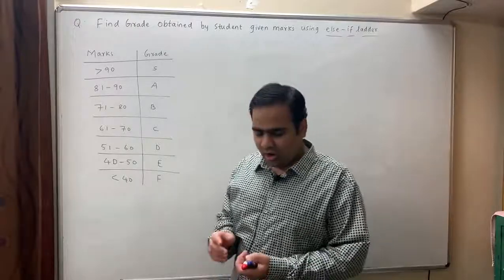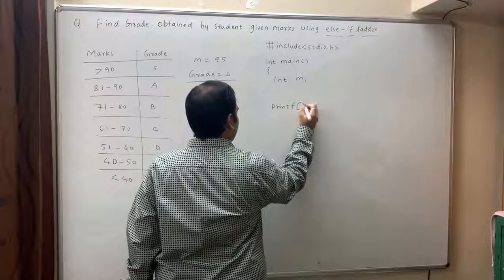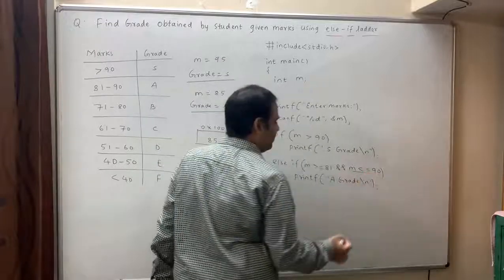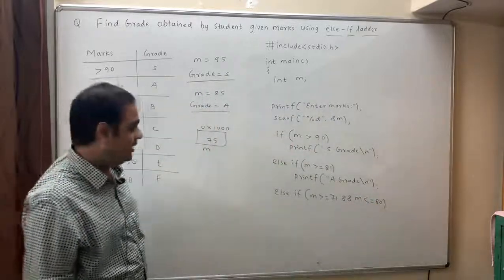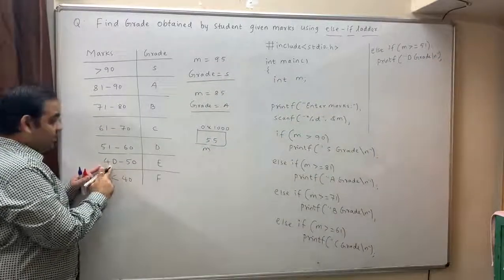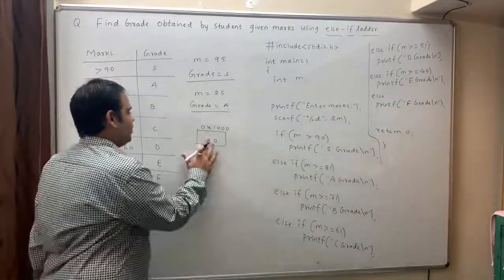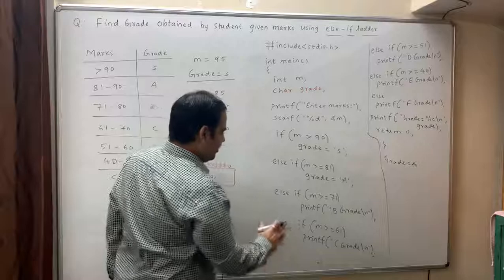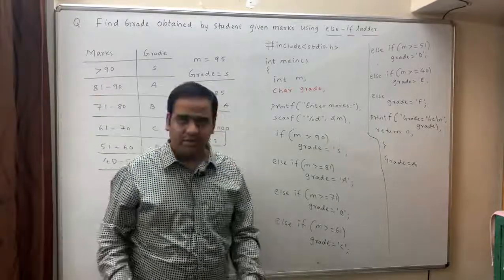34. Find the grade of the student given marks - else if ladder.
In this video we have discussed the program on how to find the grade obtained by the student given marks using else if ladder.